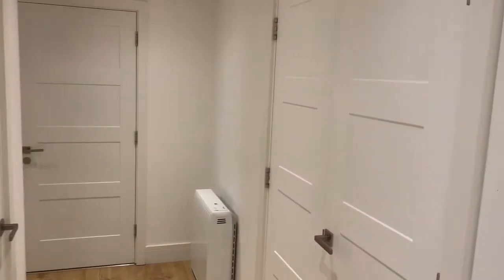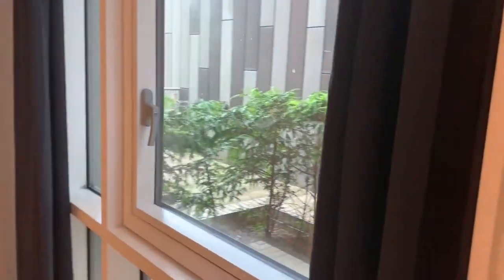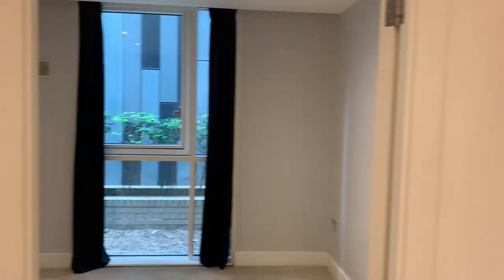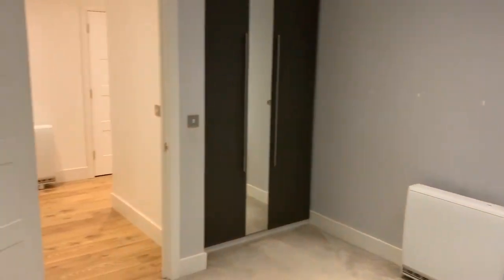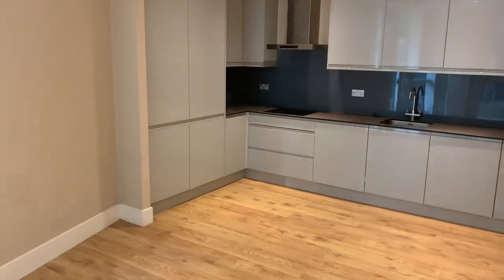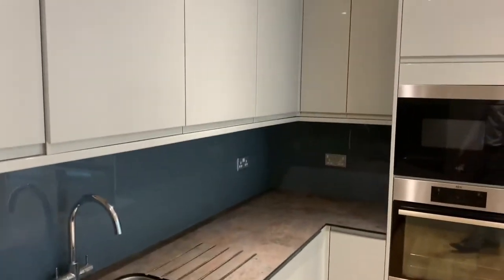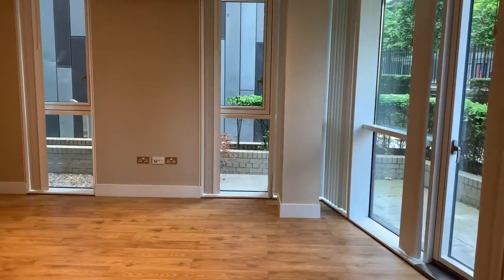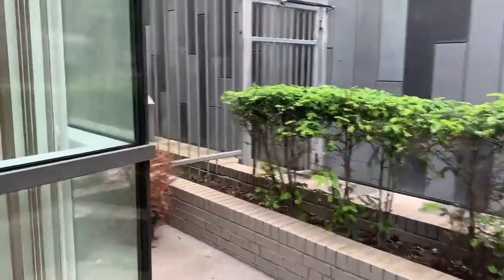2 bed | Gowers Walk, E1